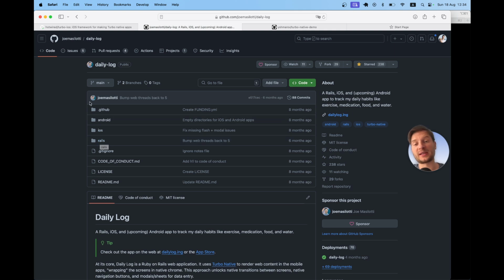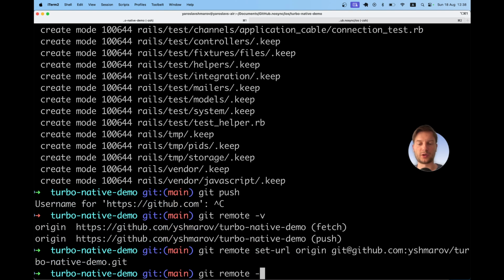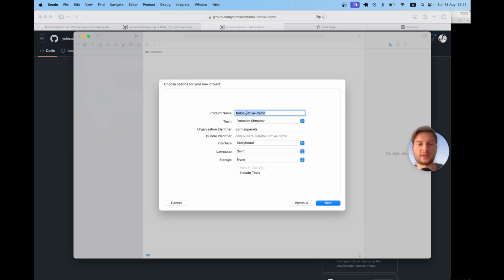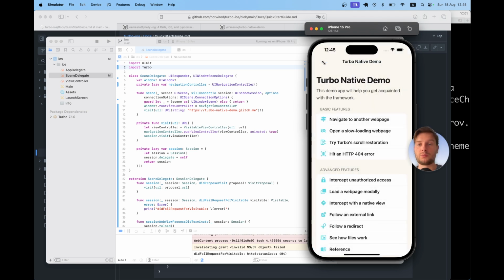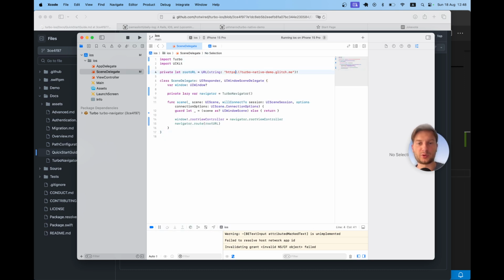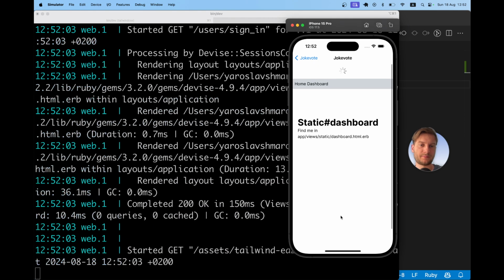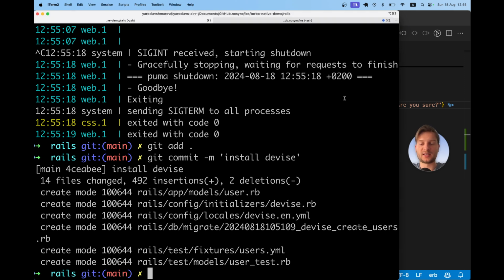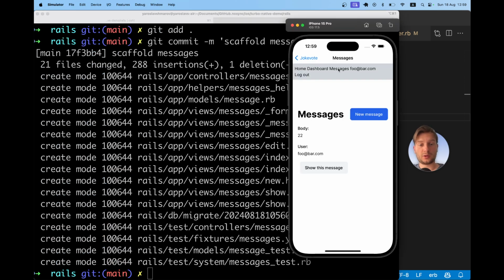Ruby on Rails #186 Create a new Rails Turbo Native app. Authentication.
Episode source code:
Based on this blogpost: